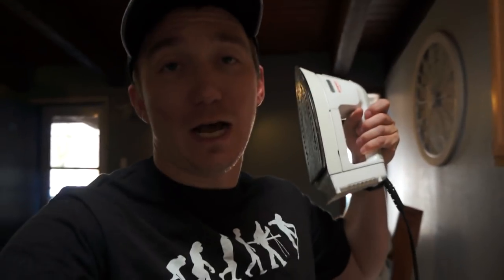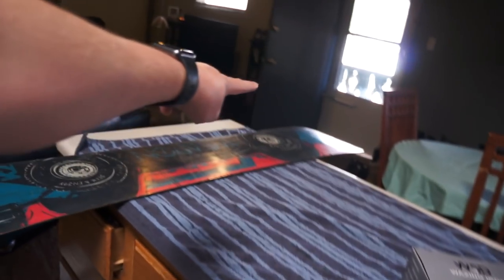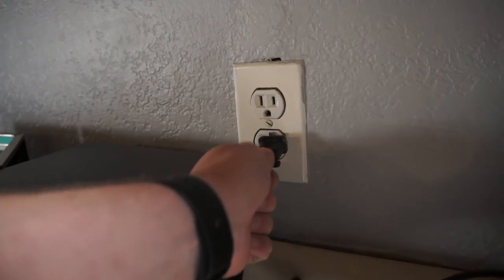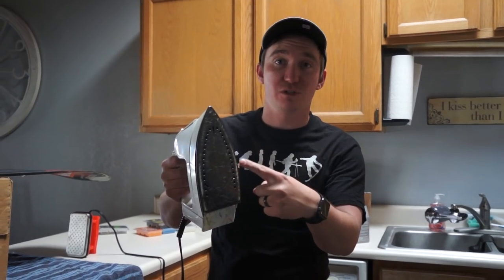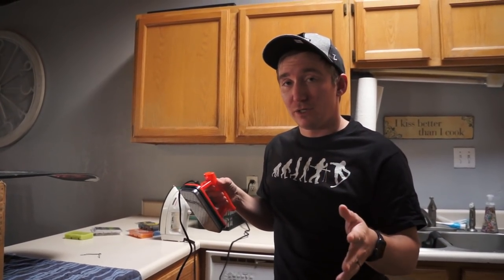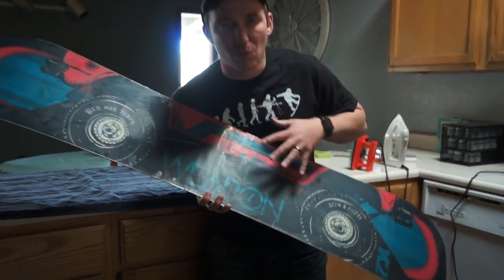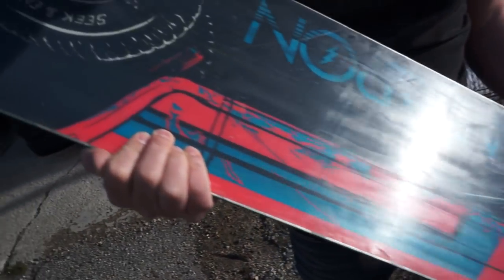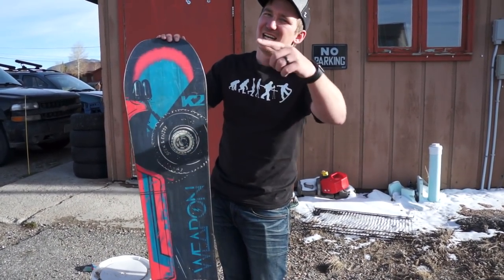Wax Iron VS Regular Iron - What One is Better??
🏂Snowboard Camp 🏂

🗺Resort Map🗺

🏔Backcountry Gear🏔

👨‍👦Roman’s Gear 👨‍👦

📸Camera Gear📸

Code BUCK10
👋Social media👋